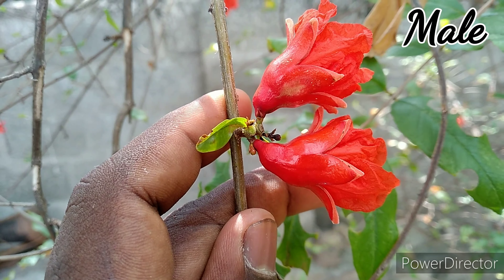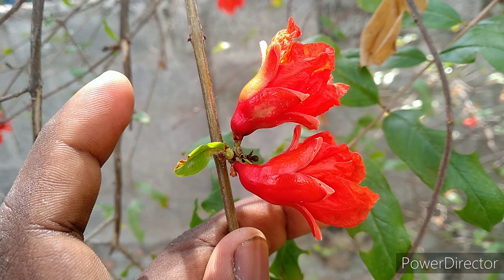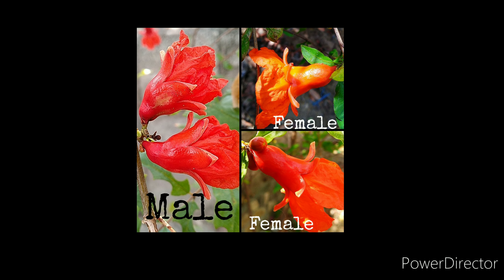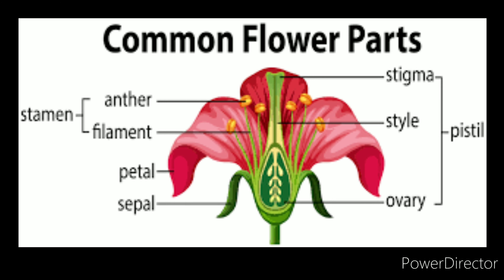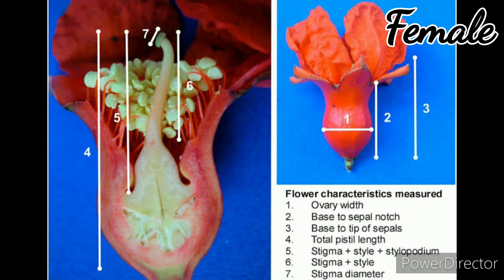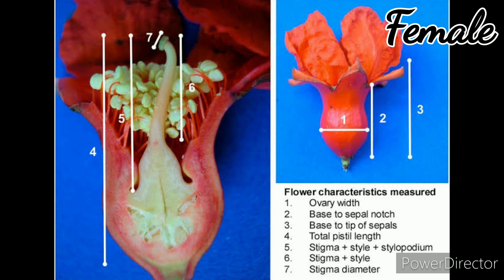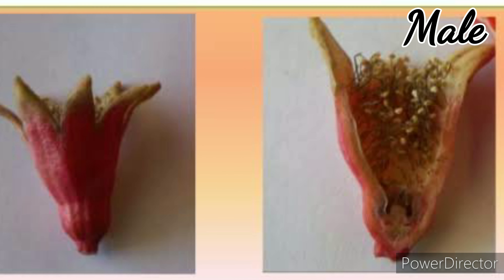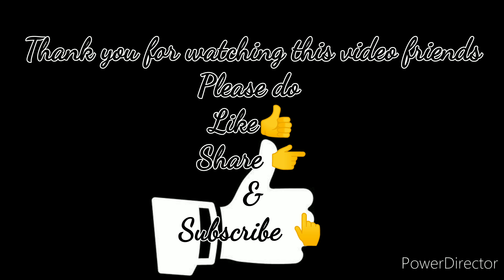How to identify male and female flower in Pomegranate in tamil :- 2- easy methods